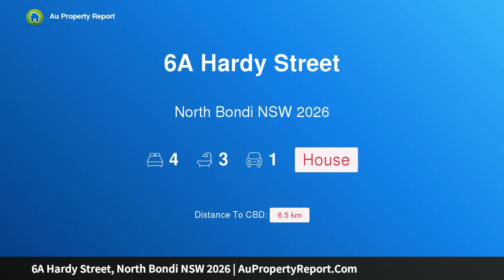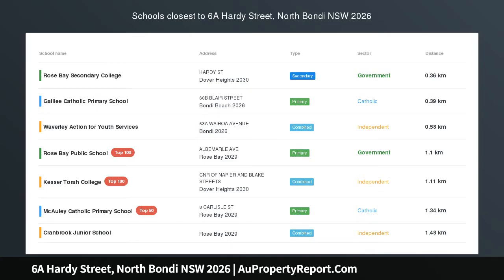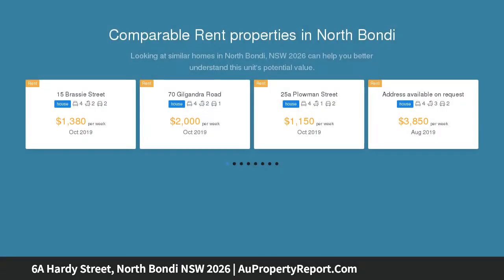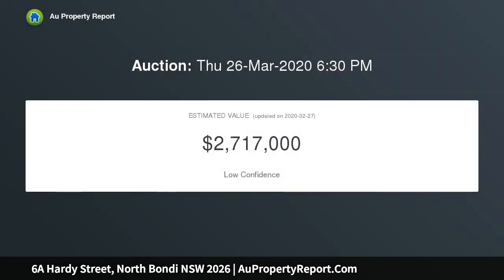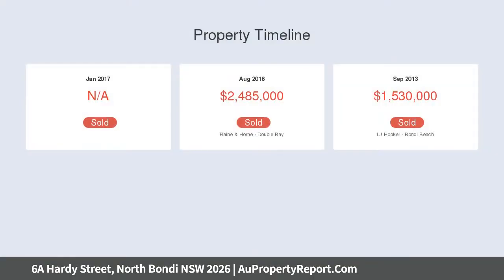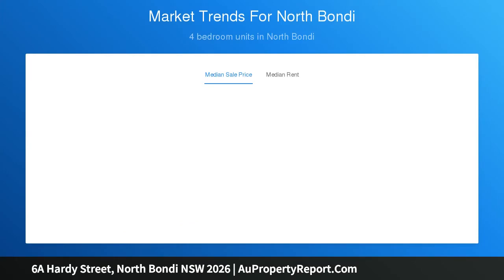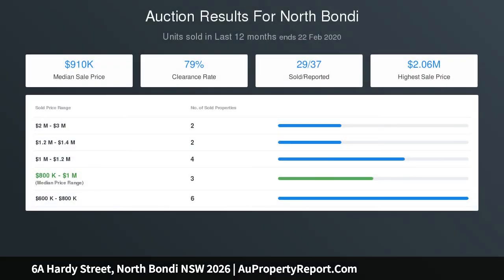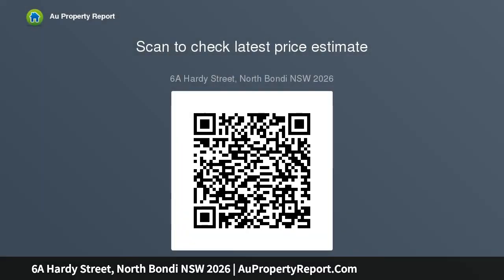6A Hardy Street, North Bondi NSW 2026 | AuPropertyReport.Com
6A Hardy Street, North Bondi NSW 2026
Property Type: house
Bedrooms: 4
Bathrooms: 4
Car Space: 1
Light &amp; Breezy Family Living With Large Level Garden On Approx 300sqm